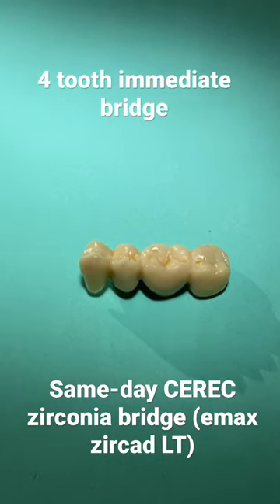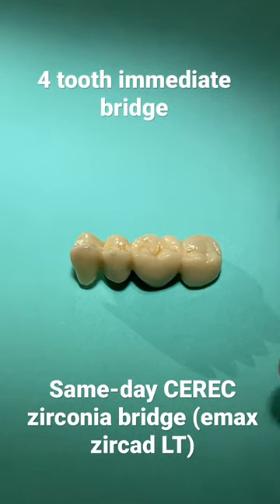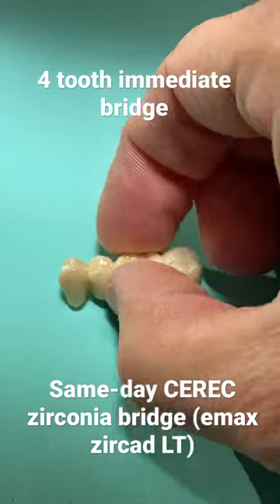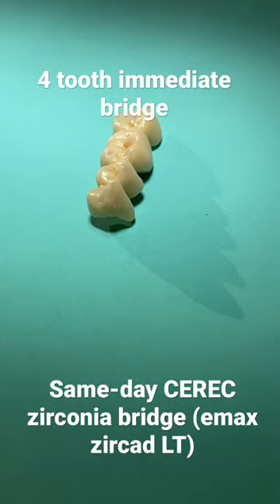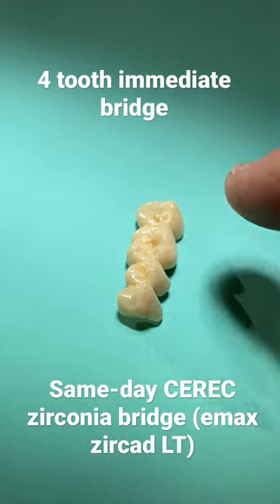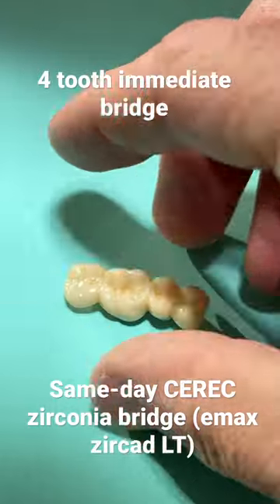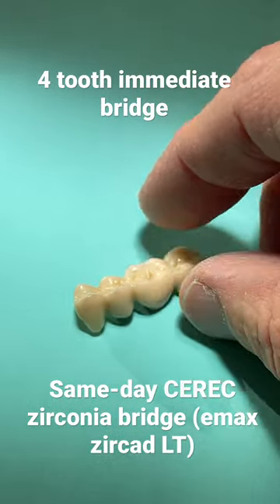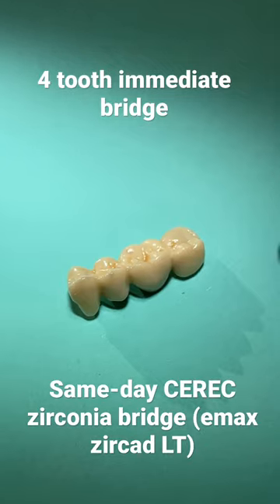4-unit same day CEREC bridge emax zircad!